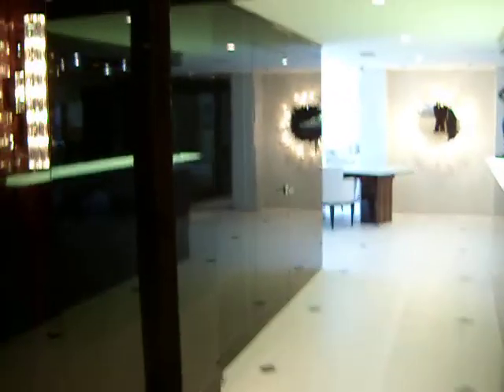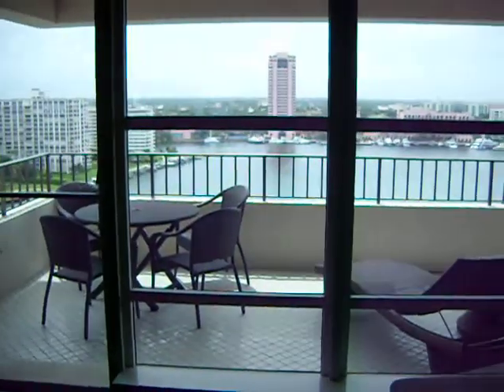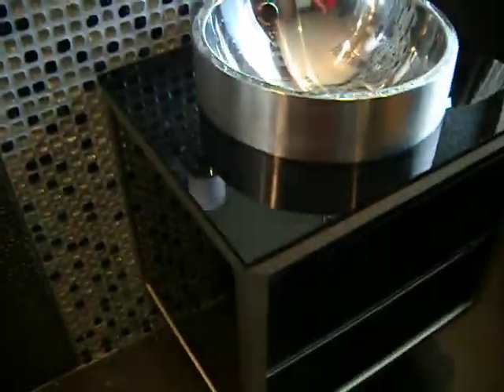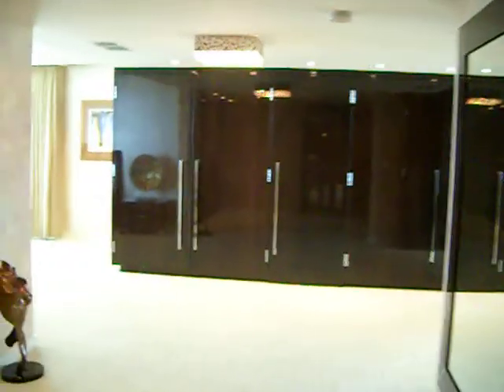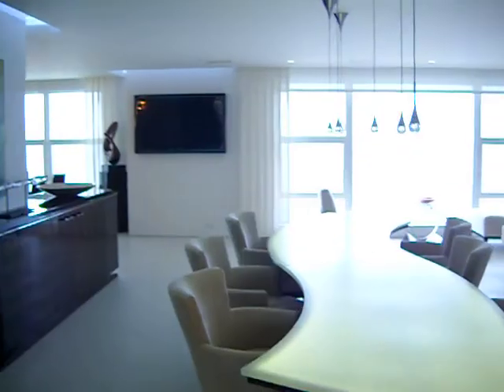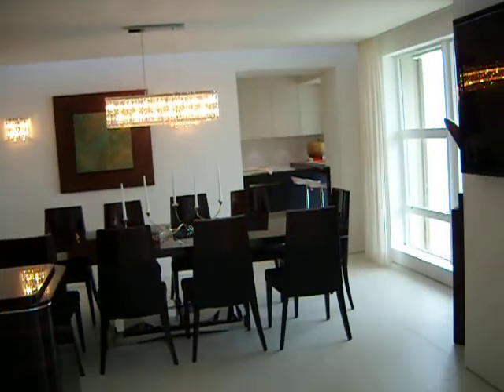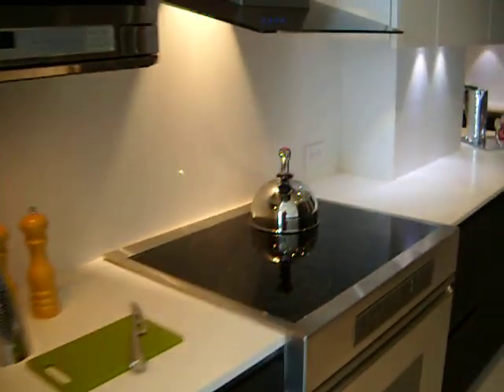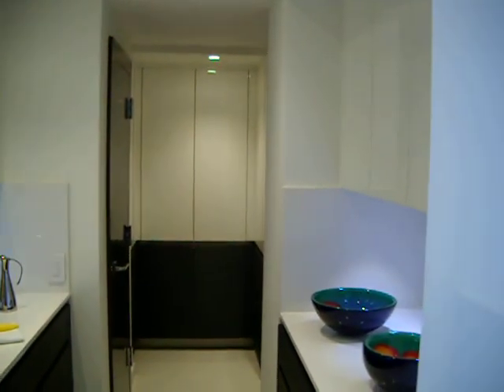BOCA_Pt_1.AVI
Completed Boca Project:  Part 1 of  2 parts.  Click on "Show More" for credits.

Demolition and Construction:

Construction supervision
by Designer Logistic Services, Inc.
898 SW 17th Street
Boca Raton, FL 333486

Thanks to our amazing clients who appreciate the best. Our great design team, and to all of our sub-contractors and suppliers that collaborated in this effort. The completed work speaks for itself.

Design:
ZB Interiors, Inc.

Faux Finish:
Dana Donaty Designs
Delray Beach, FL

Carpet and Wood Flooring:
Sabrina's Flooring, Inc
Boca Raton, FL

Woodwork and Custom Furniture:
Southeast Wood Crafters, Inc.

Security:
Mickey Wolk
Chubb Fire and Security

Kitchen Cabinets:
Eggersmann Cabinets
Dania, FL

A/V and Automated Lighting:
Home Electronic Design, Inc.
Boca Raton, FL

Hard Surfaces: Cavastone, Inc
Boca Raton, FL

Stone Fabrication:
Ultimate Stone, Inc.

Glass Top Fabrication:
Dalio Tile
Pompano Beach, FL
Lighting: (LED)
Dominion Electric
Chantilly, VA

Fawoo Canada, Ltd. (LED Light Panels)
Ontario, Canada

Plumbing Fixtures::
Designers Plumbing, Inc.

Sub Contractors:

Southcoast Mirror and Glass, Inc. (Shower Enclosures)
Planet Plumbing, Inc.
Wall Design and Faux Finish, Inc.  (Painting)
Custom Air Installations, Inc.
Stallion Electric, Inc.